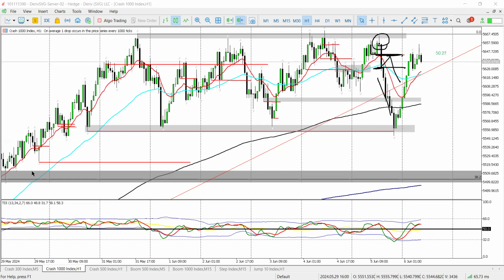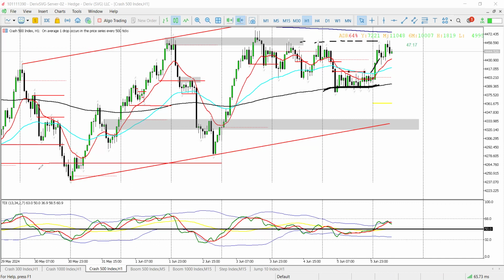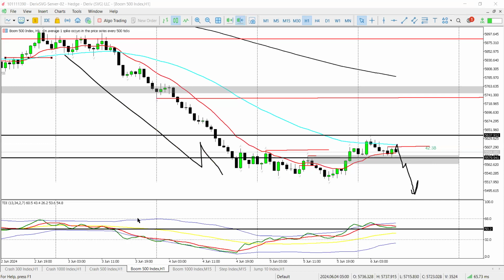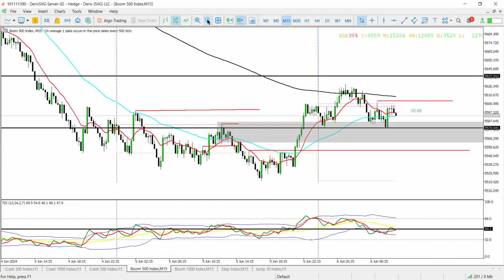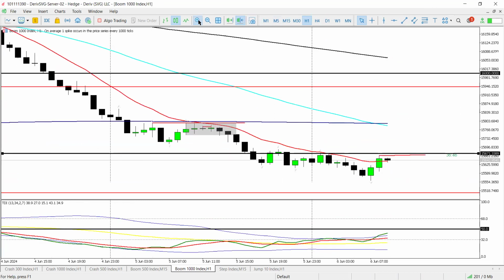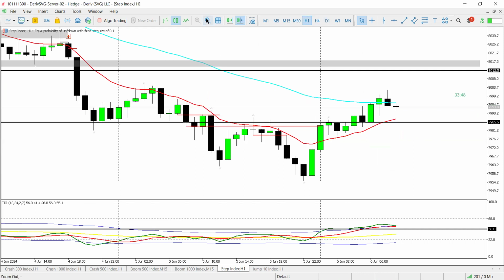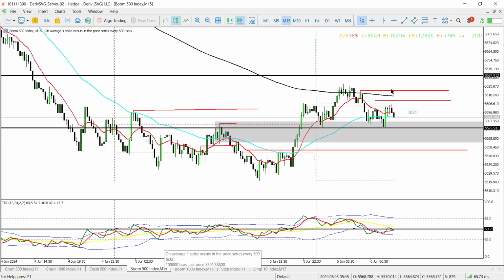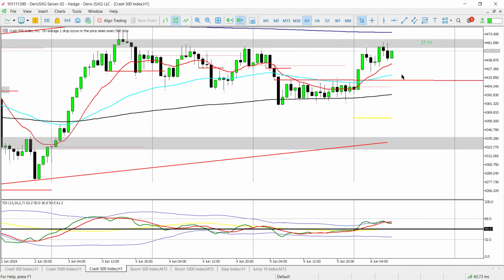Thursday Live Chart Analysis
Join us as we do a quick live chart analysis on deriv.com synthetic indices